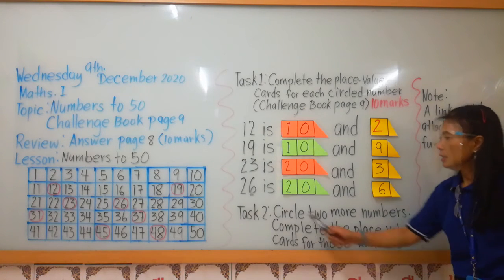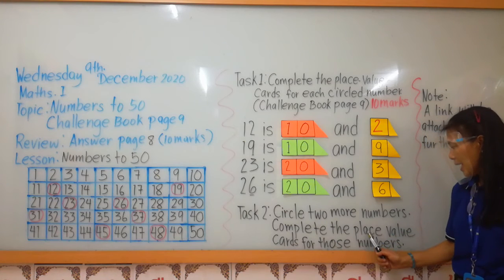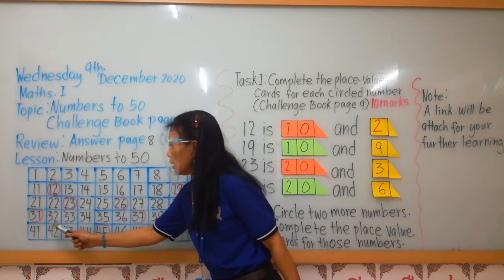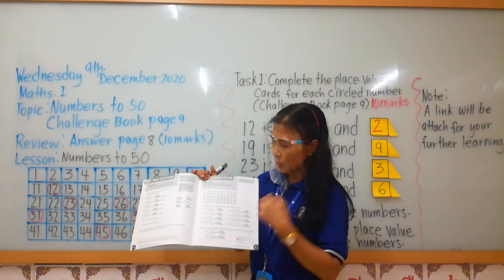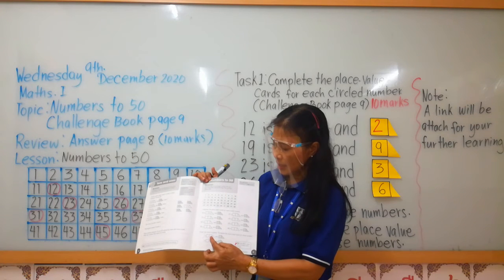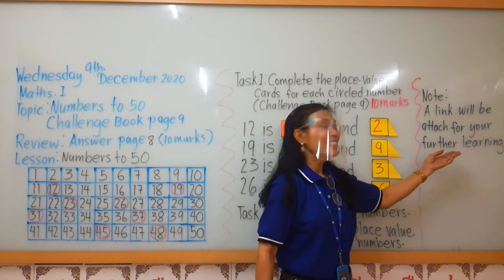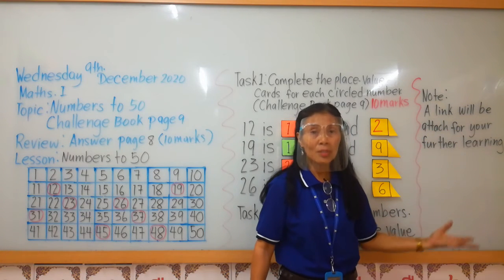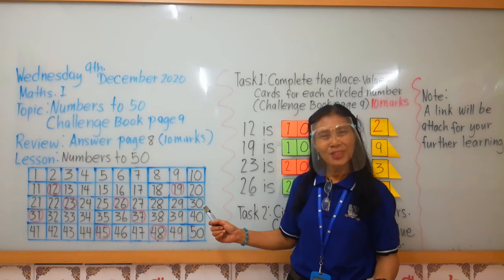VID 20201209 Eng 1